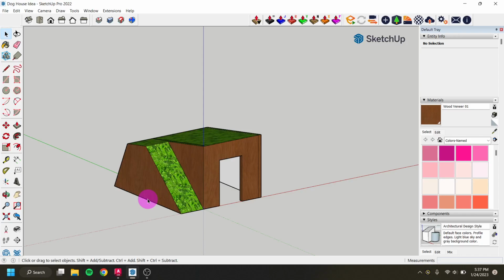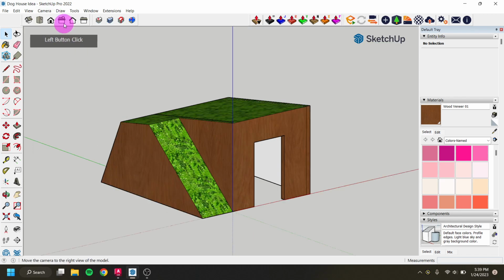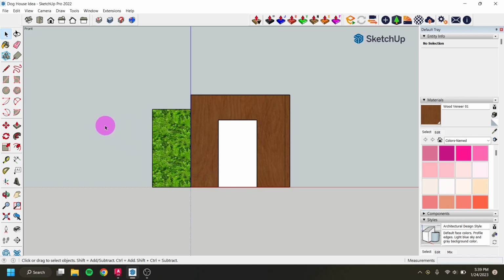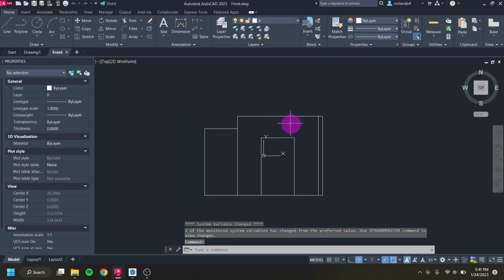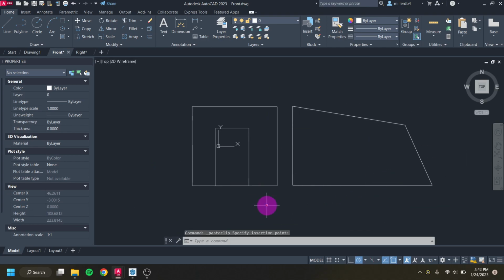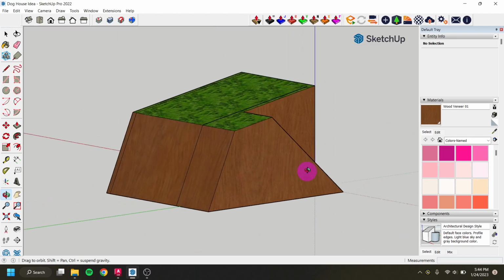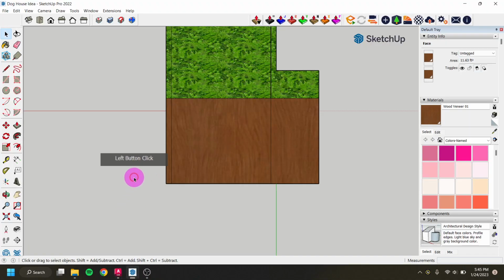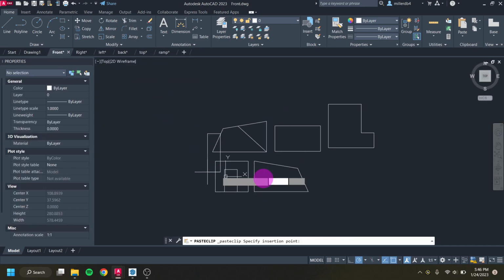05 SketchUp to AutoCAD (Laser Cutting Prep)